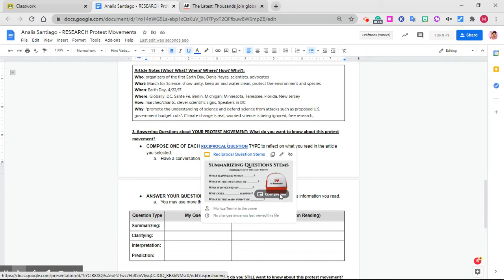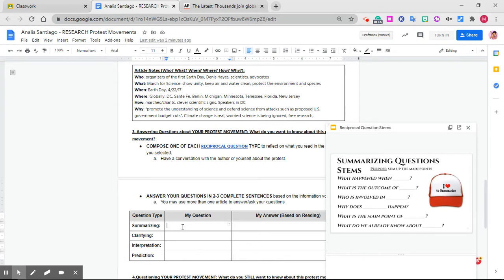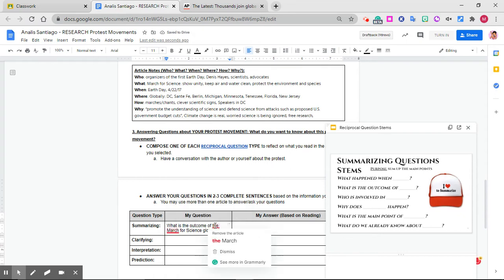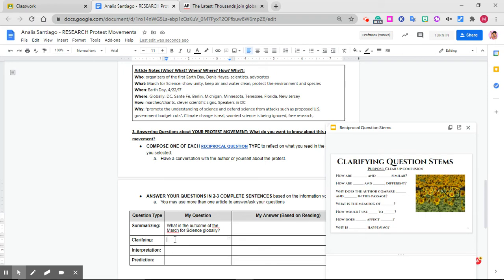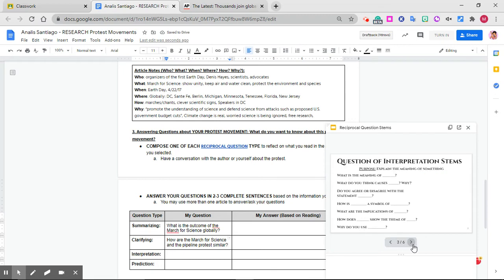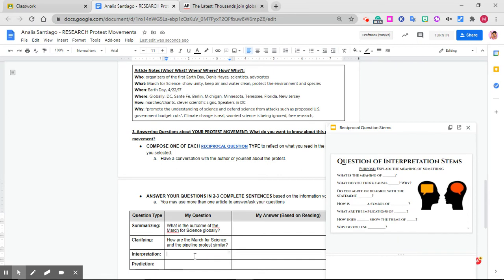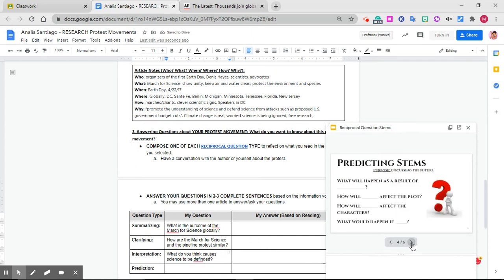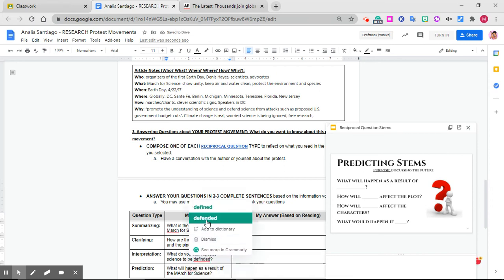How to Create Reciprocal Questions based on the Article